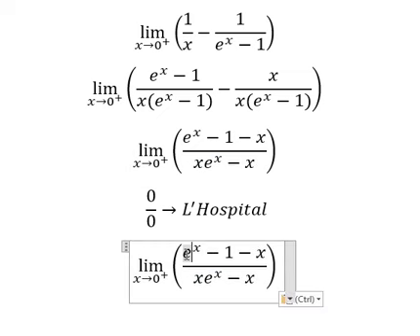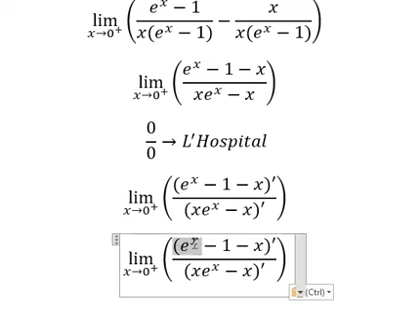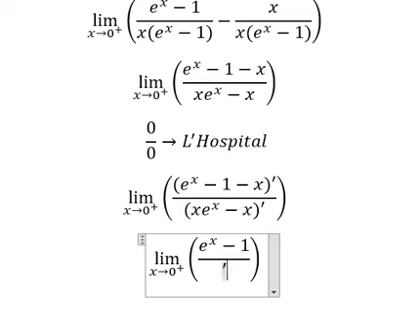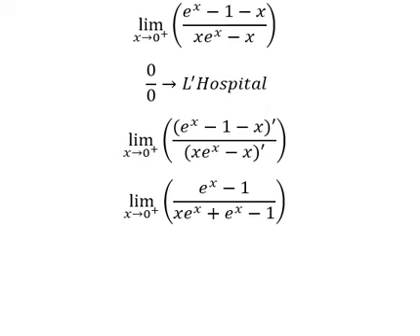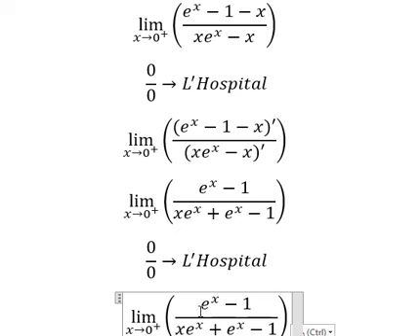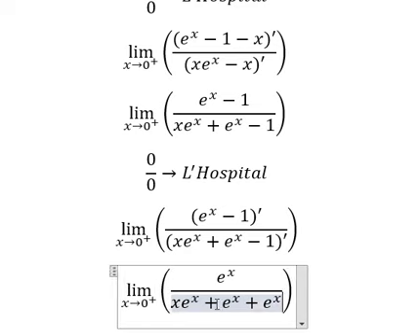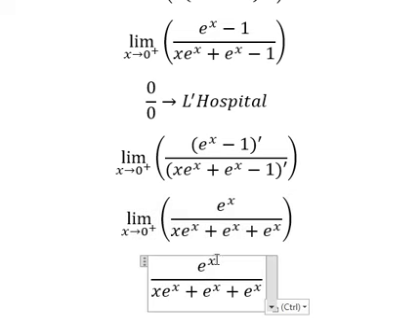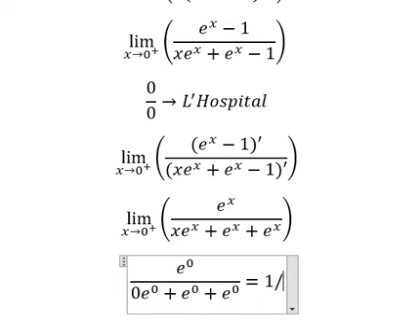Calculus Help: Find the limits - lim (x→0^+ )⁡ (1/x-1/(e^x-1)) - Techniques - Solutions